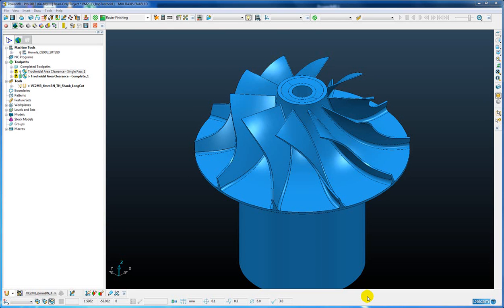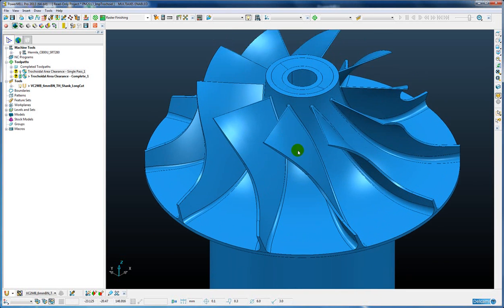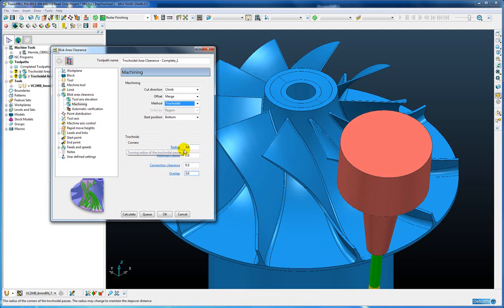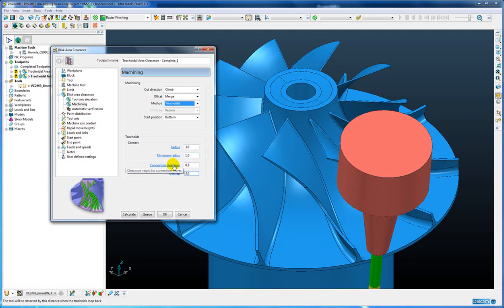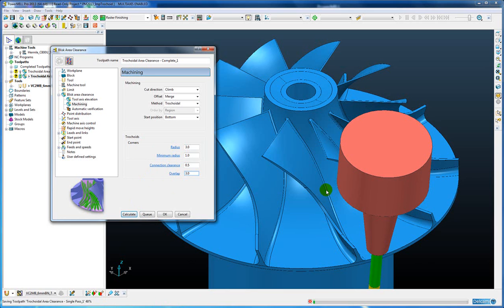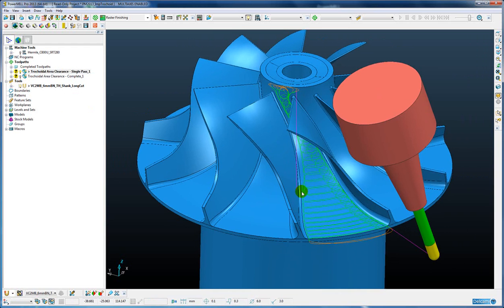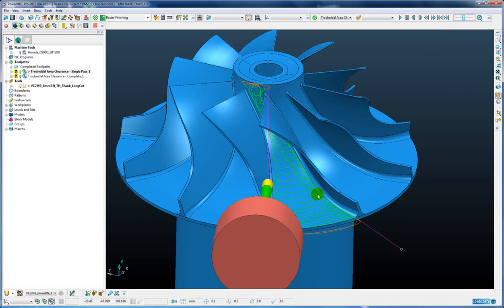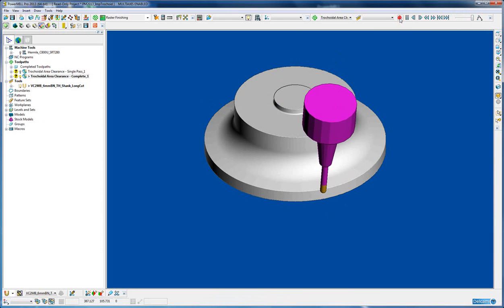Impeller Trochoidal Roughing - PowerMILL 2013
A new trochoidal style roughing strategy has been added for Blisk and impeller machining.